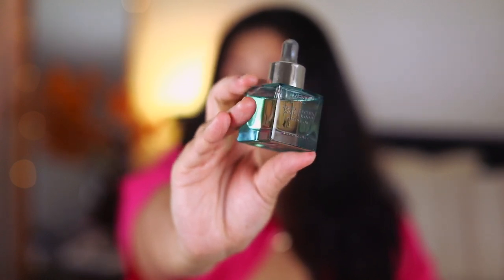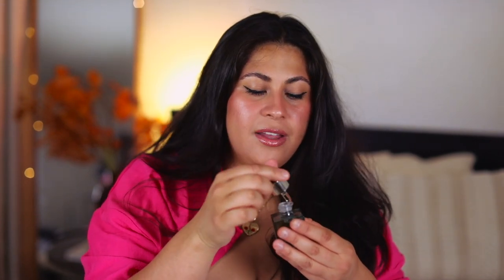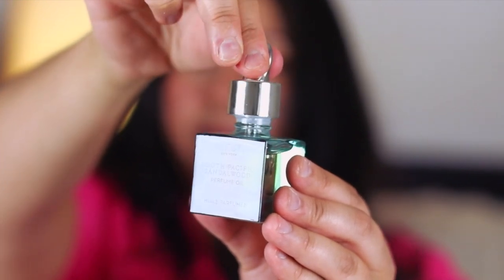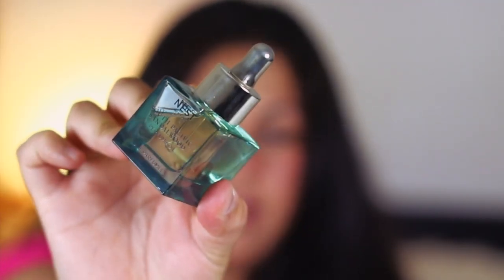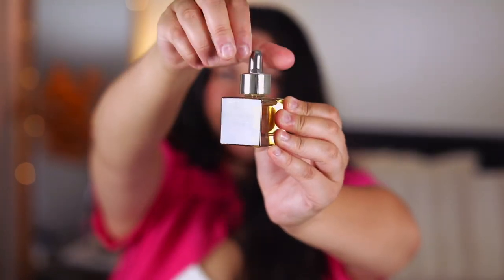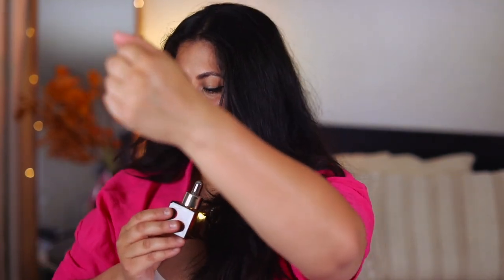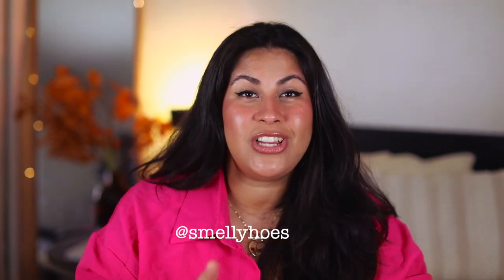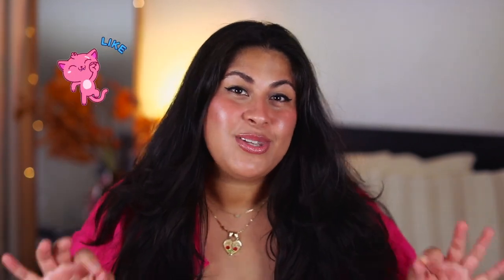🔥LEVEL UP 🔥YOUR FRAGRANCE GAME WITH THESE! FAVORITE PERFUME OILS + HOW TO APPLY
I’m gonna show y’all how to 🔥Level Up🔥 your fragrance game with perfume oils! These have definitely been a game changer in my routine! I’m sharing with y’all my absolute favorite ones! Hope you enjoy! If you’d be interested in seeing how I apply them let me know💕

More videos to come as well loves! I did have some time to film so I’ll be putting out some more content for y’all.

💐Creators Mentioned💐

☁️Products  Mentioned☁️

Let me help you pick out the perfect fragrance

✨Hope you enjoy my video! Let me know down below what are perfumes that romanticize your life.✨